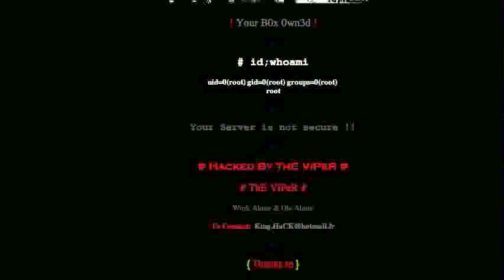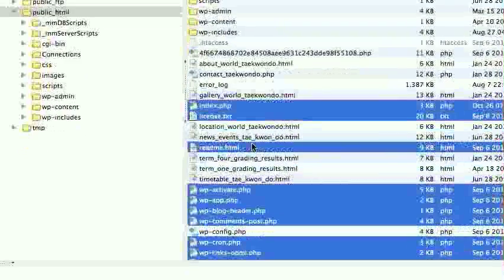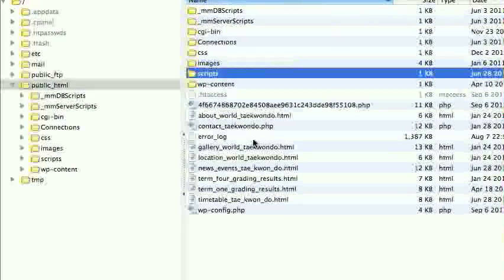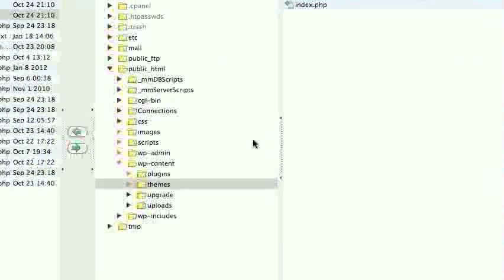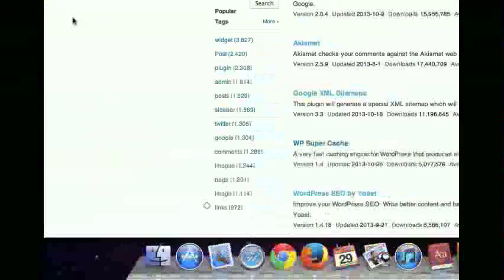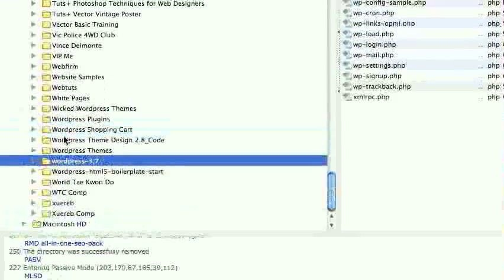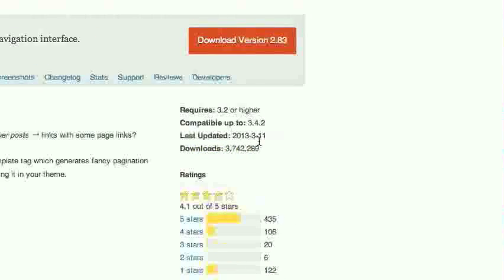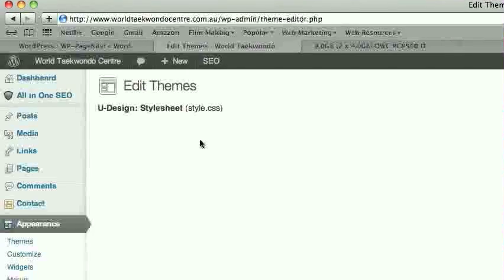How to restore hacked WordPress website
How to fix and restore a WordPress website after it's been hacked.